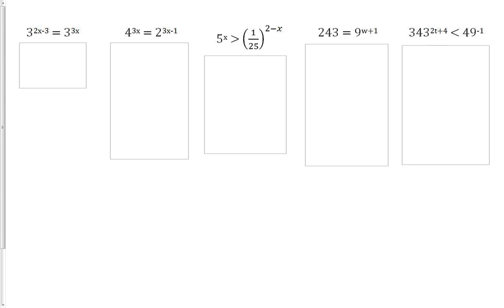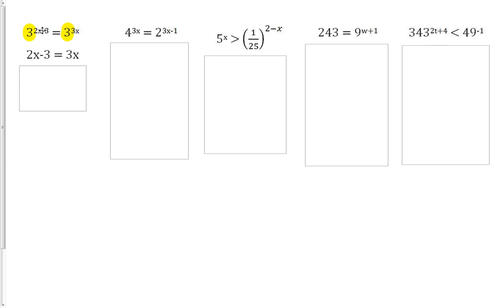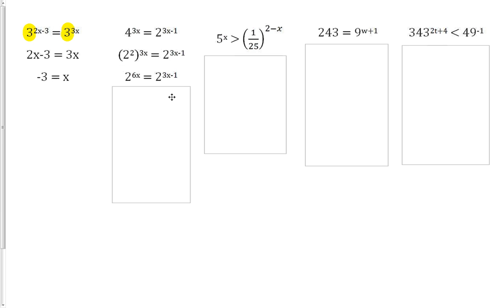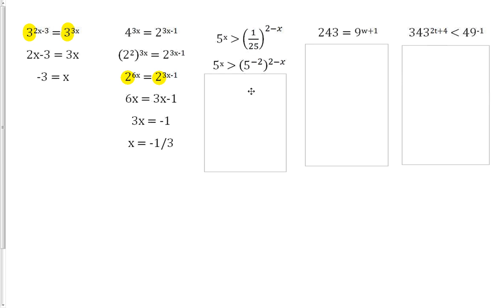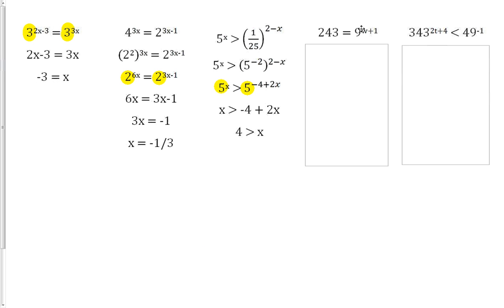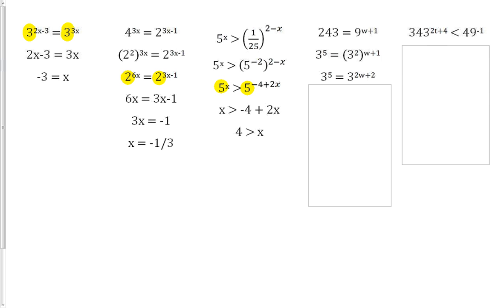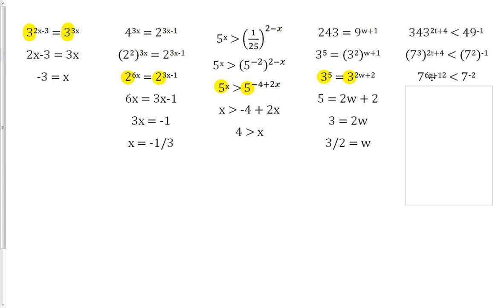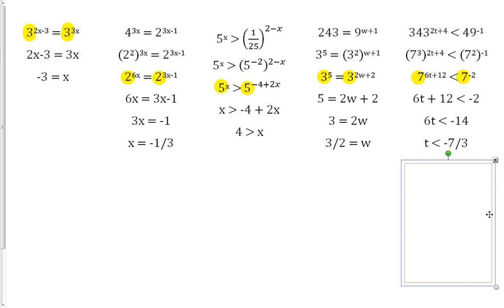10.F.1 Solve Same-Base Exponential Equations